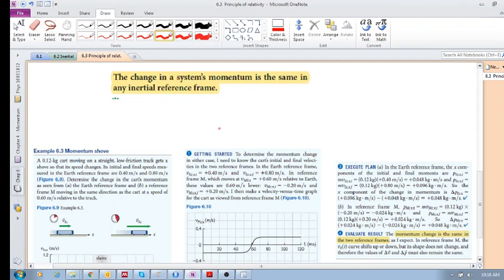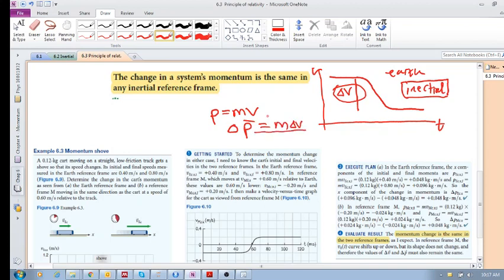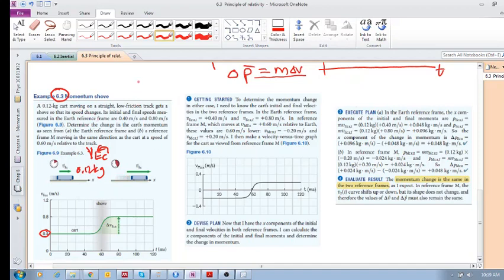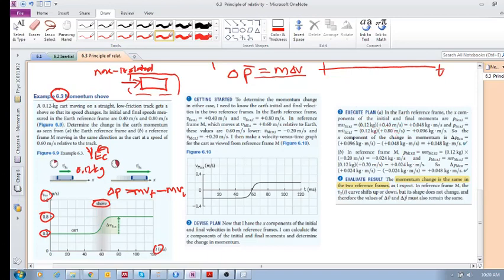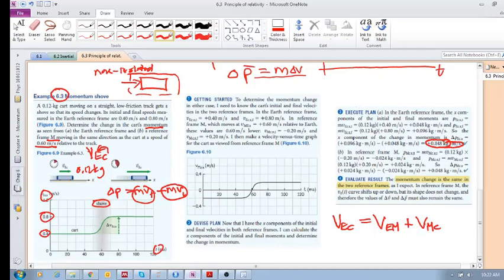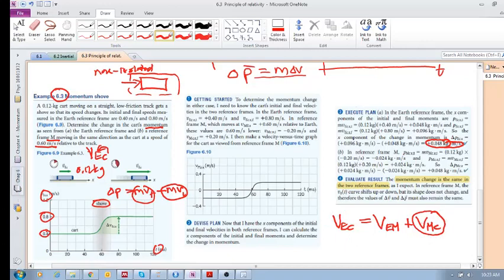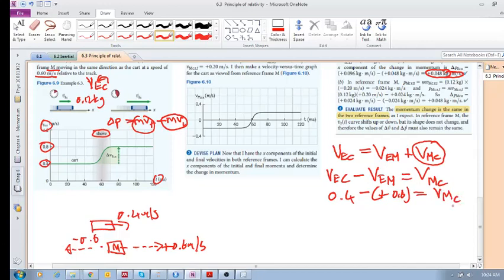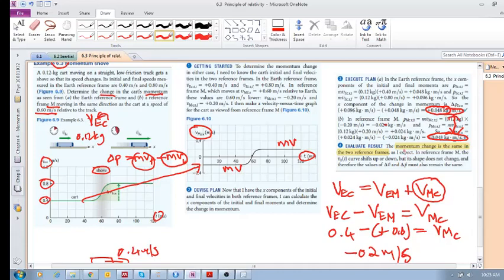Chap 6.3 Principle of relativity (b); Example 6 3